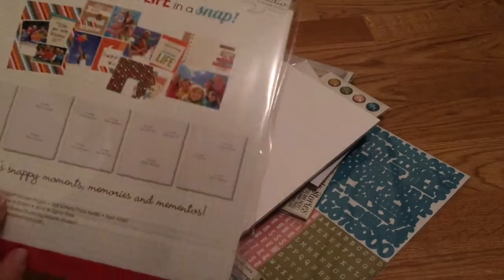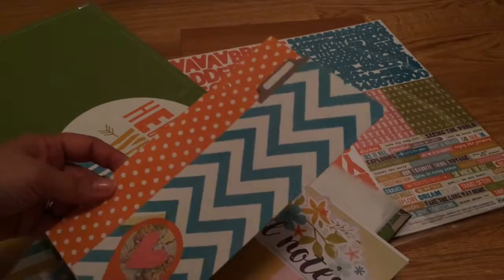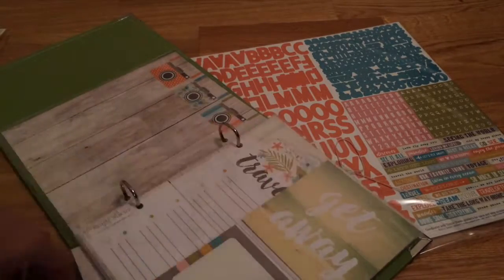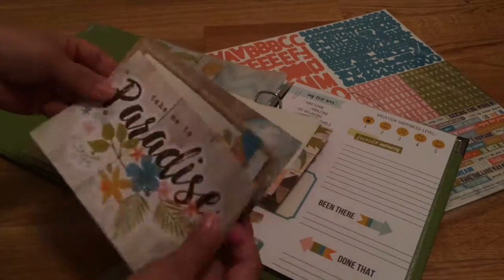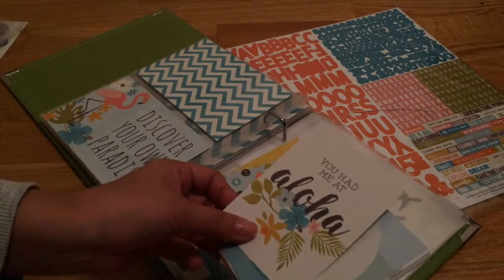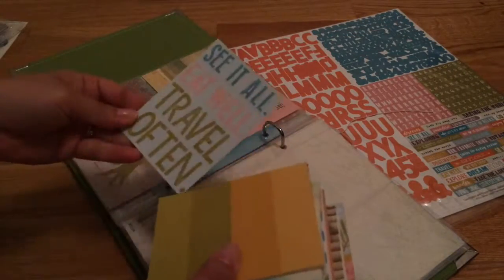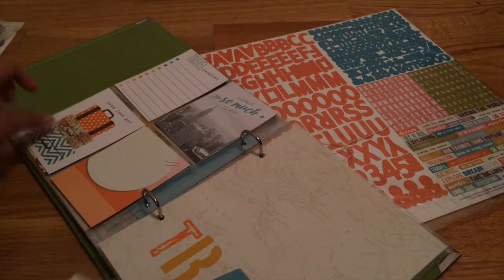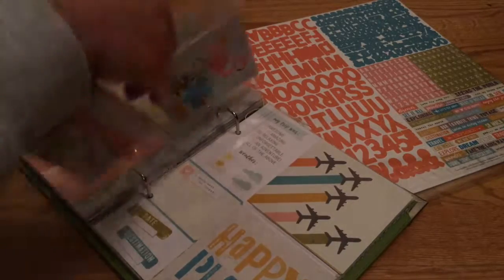Travel album set up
Hi everyone!

This is the first video in a mini serie where I share my process in making an album using Simple stories snap products.
The collection is "you are here" and can be bought from The Rubber Buggy